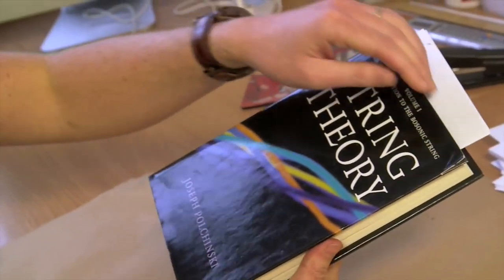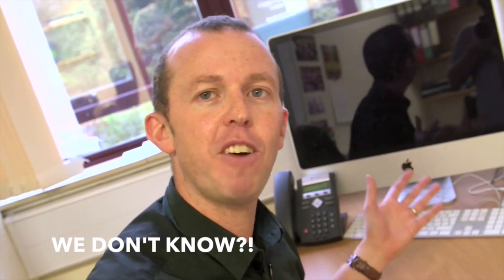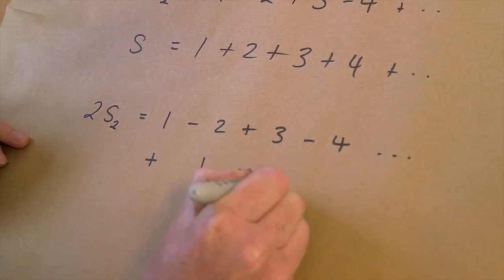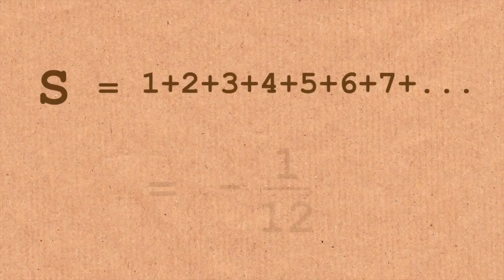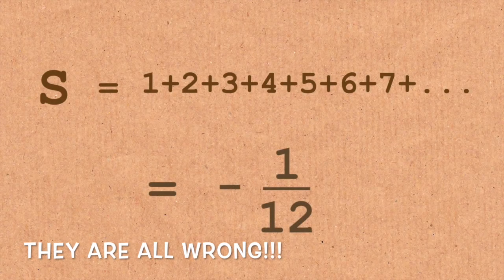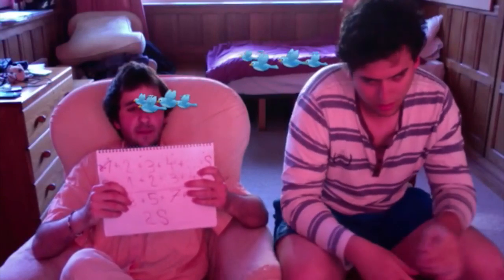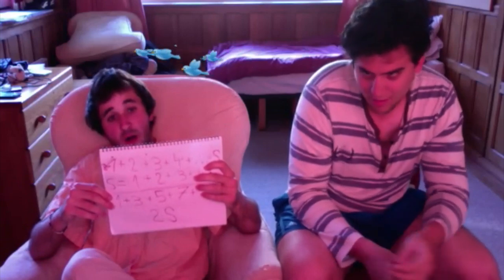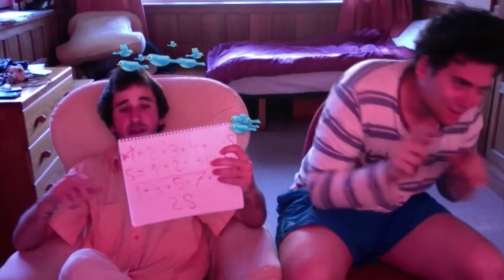String Theory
string theory infinite sum physics myth debunked